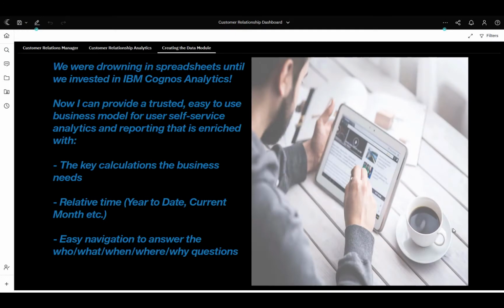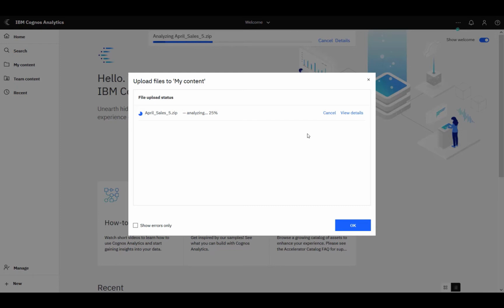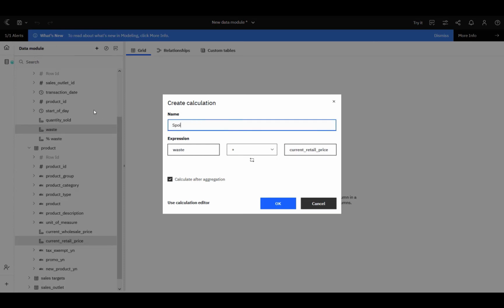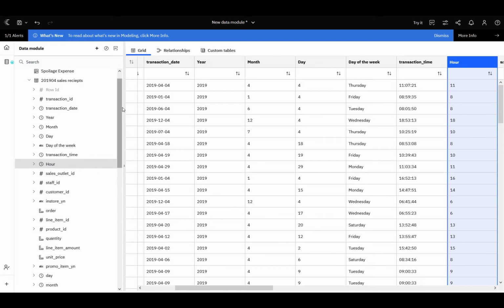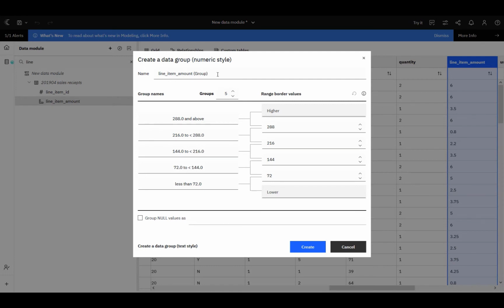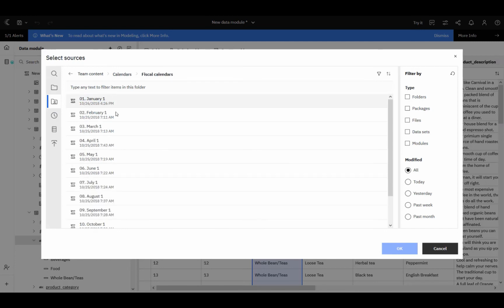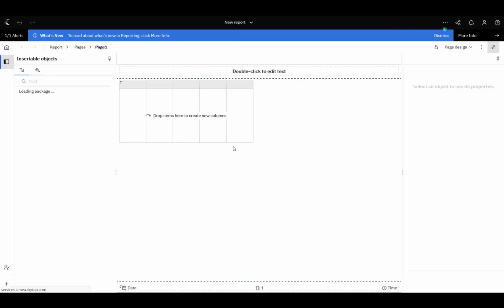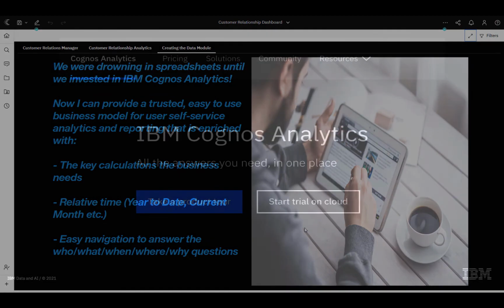IBM Cognos Analytics Coffee Shop Demo - Data Modules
In this video, I am going to take on the persona of a Coffee Shop Customer Relations Manager using IBM Cognos Analytics Data Modules to create a governed data module for self service analytics and reporting.

Highlights include:

Relative Time
Custom Calculations
Data Groups
Navigation Paths